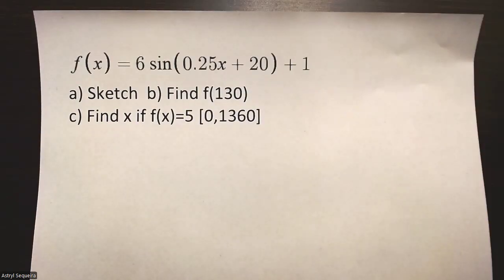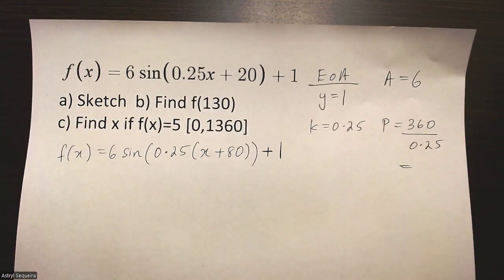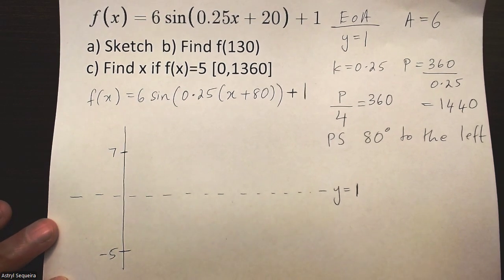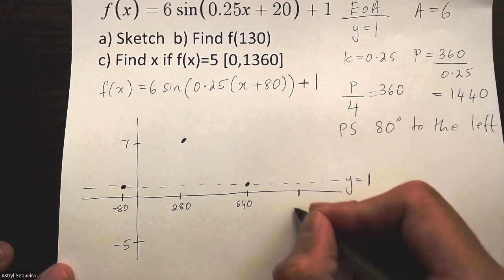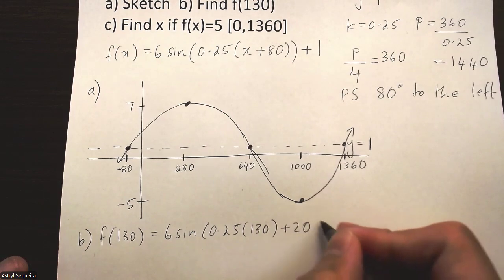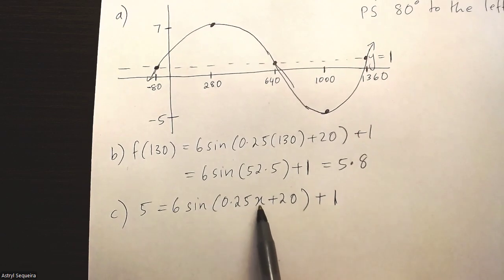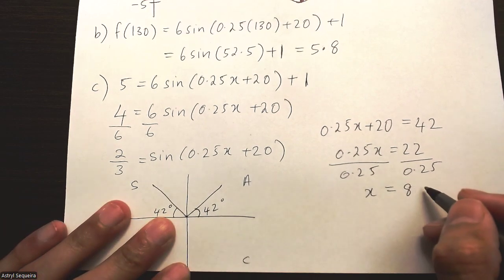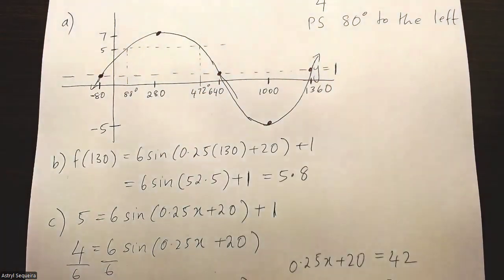Grade 11 Functions - Sketching and solving sinusoidal functions (ch 6.3)